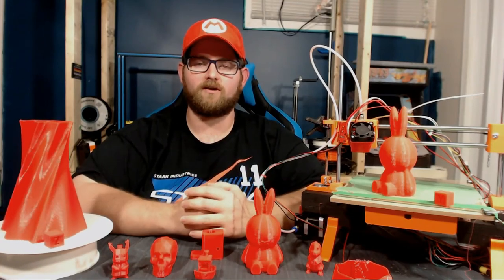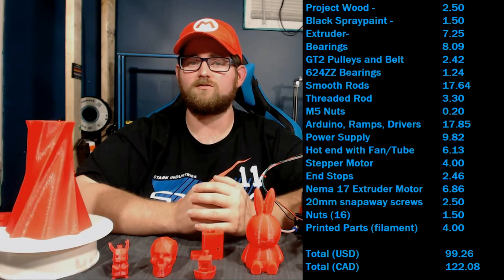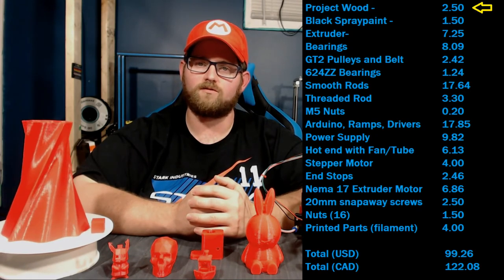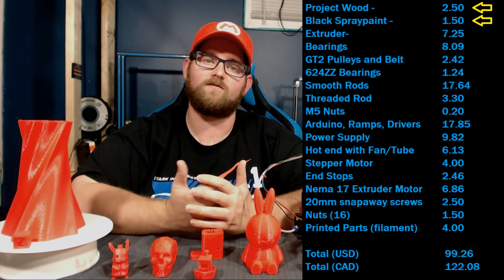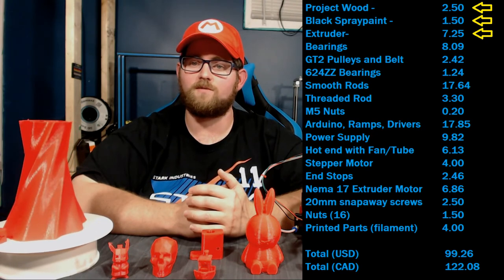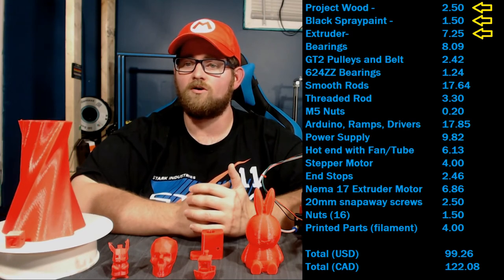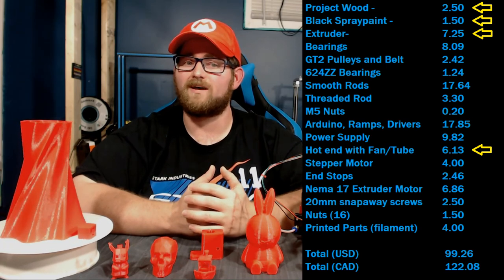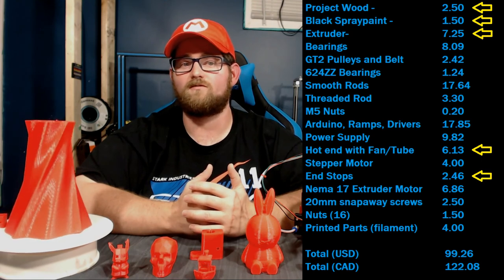Building the Cherry 3D Printer - Cost Breakdown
Sorry about the missing footage in the original conclusion video. Here's what you've been missing!